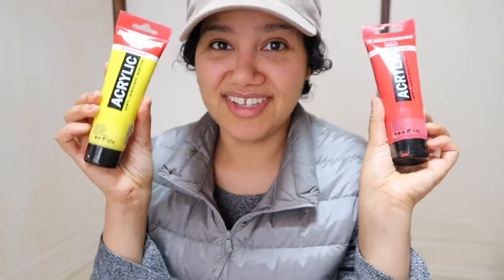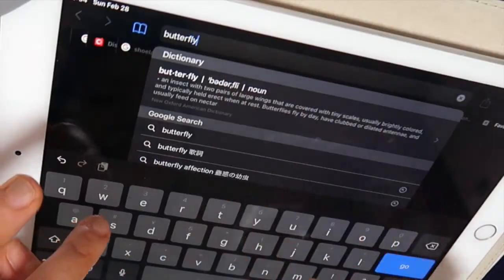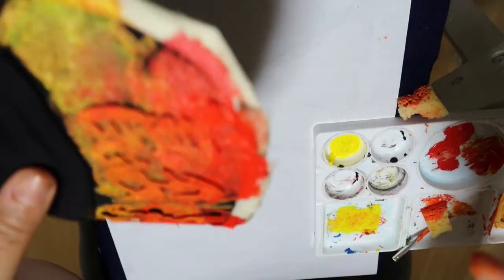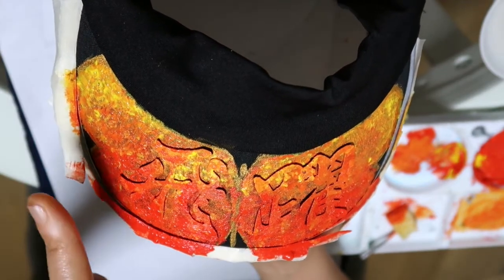Naomi Osaka Inspired Japanese Calligraphy Art Project Part 1| epiSHODO 4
Inspired by Osaka Naomi's 2021 Australian Open win, and the butterfly that visited her during one of her matches, I created a visor with Japanese calligraphy using the kanji, HIYAKU, 飛躍、which means to take a big leap!